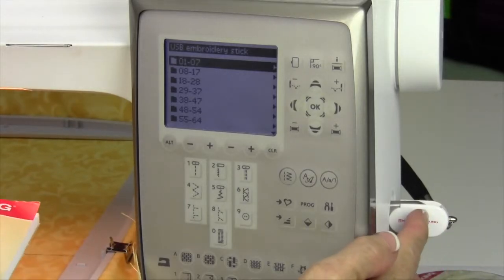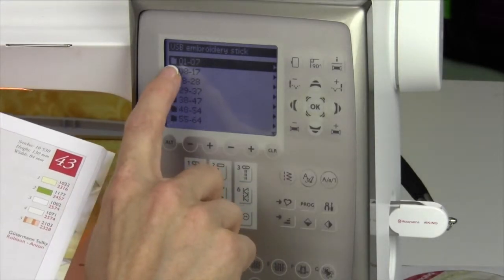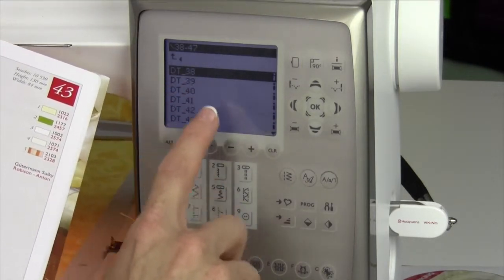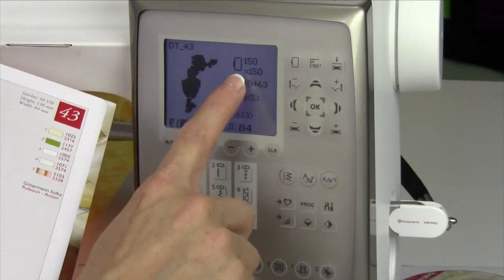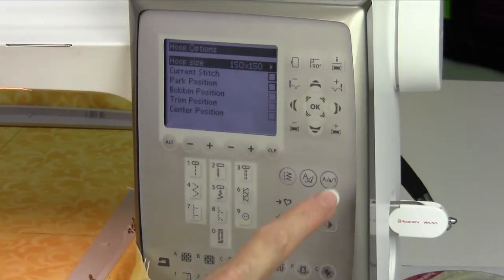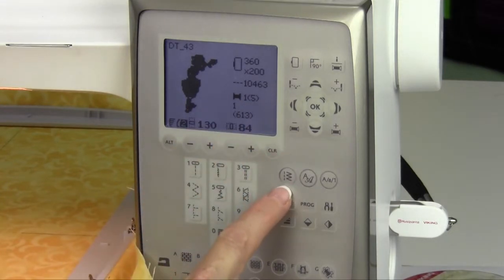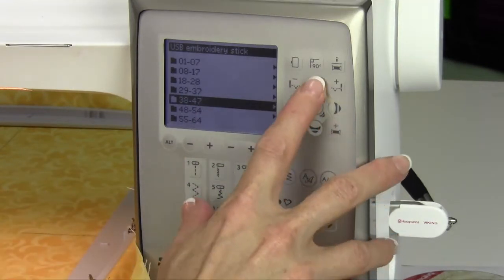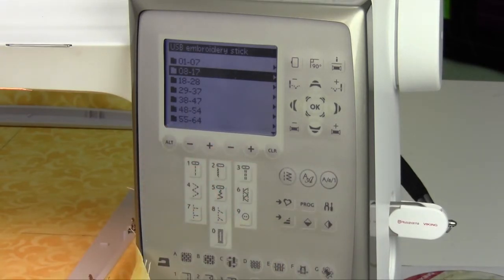Husqvarna Viking Topaz 30 57 Built-In Embroidery Designs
A quick look at the Husqvarna Viking Topaz 30\'s built in embroidery designs